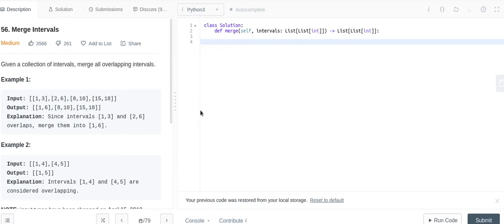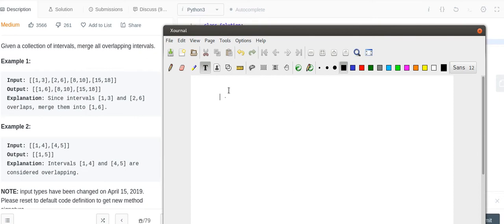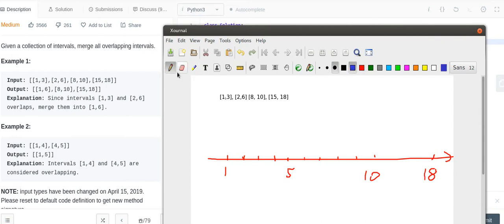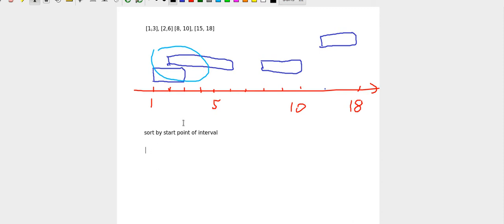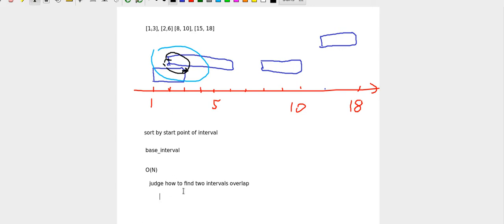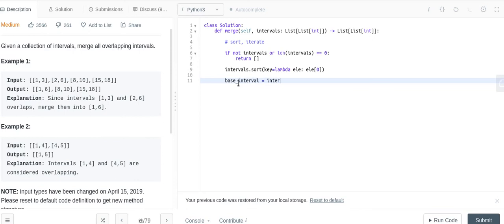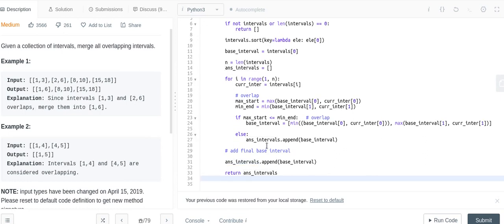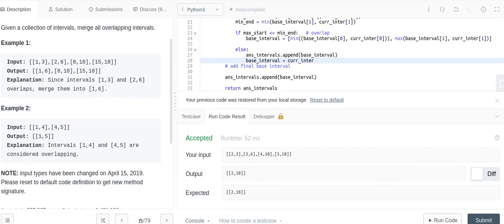Leetcode--56 merge intervals (Array)